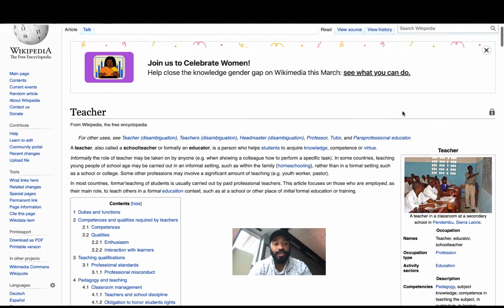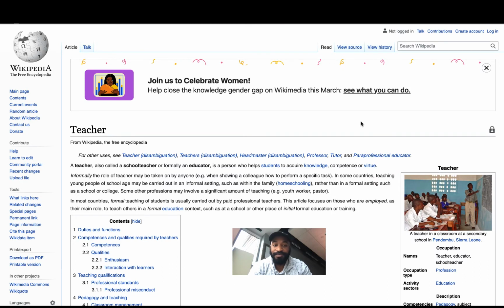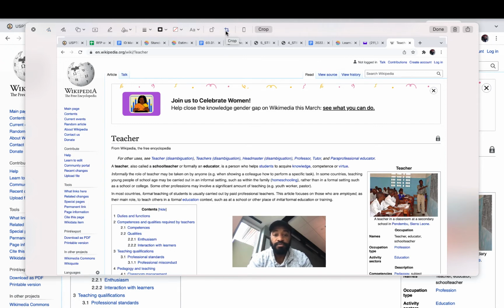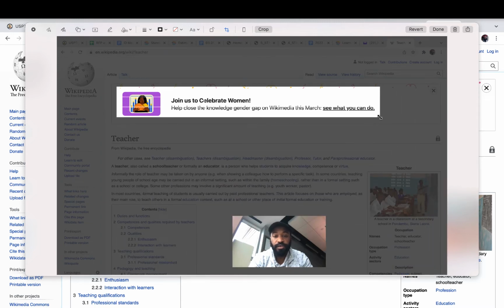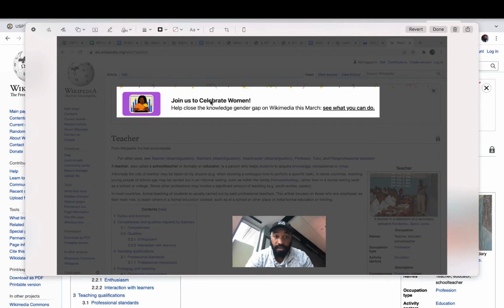What is a screenshot!?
Check out the EDU HUSTLE Podcast every Wednesday on Spotify for great information and practical resources related to education, technology, business and more with your hosts Cedric and Denis!

Follow @eduhustlepodcast and @edu.hustle for updates and additional info! Also, visit Eduhustle.org